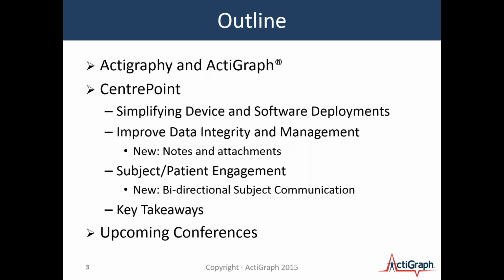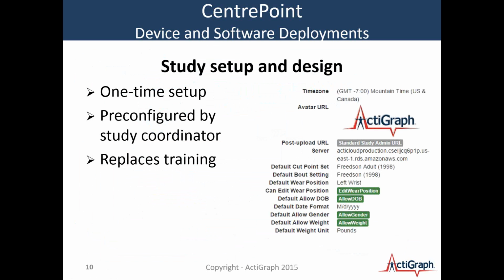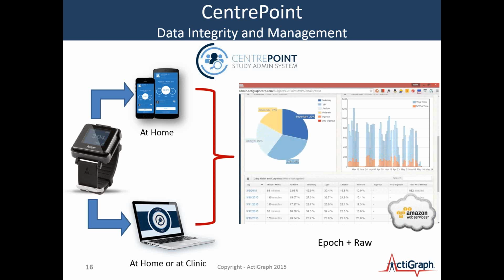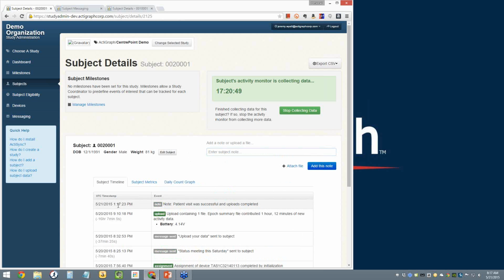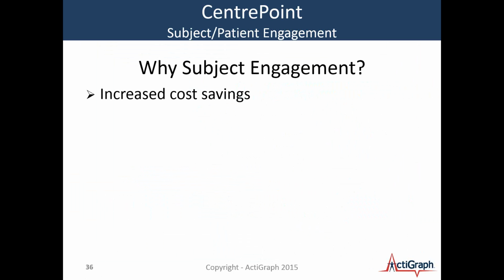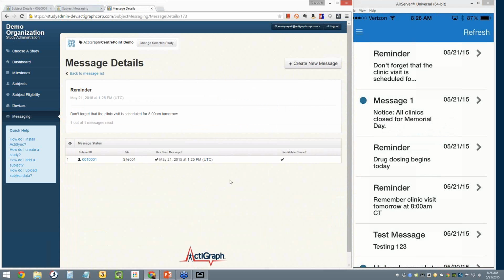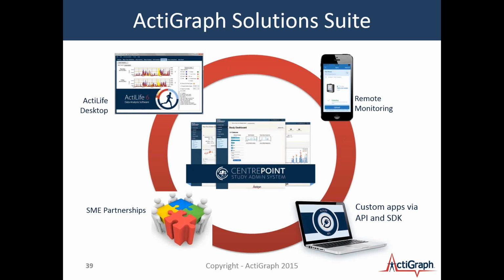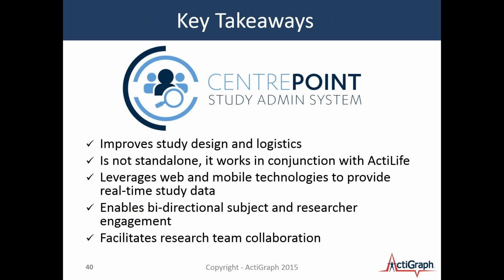Introducing CentrePoint A better way to manage your studies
ActiGraph’s CentrePoint cloud-based tool simplifies patient management, standardizes device setup and consolidates data uploads, greatly reducing potential errors. CentrePoint has proven itself in large scale, multi-site, multi-country pharmaceutical drug trials - and now this same technology is available to researchers!

Standard features include:
- One-click device setup & deployment
- At-home compliance monitoring
- Real-time site & study progress
- Study milestone tracking
- Integration with ActiLife

This 30-minute webinar will cover the basics of CentrePoint including a demo of how to manage both single-site and multi-site studies as a Study Coordinator. Topics will include:
- Setting up a study and milestones
- Configuring activity monitors for remote at-home uploads (both mobile and USB)
- Monitoring for compliance
- Downloading raw and epoch data from CentrePoint
- Viewing and processing data in ActiLife

In anticipation of ACSM, we will also cover two new upcoming features:
- Bi-directional communication with patients from CentrePoint dashboard
- Logging patient-specific notes and files in CentrePoint